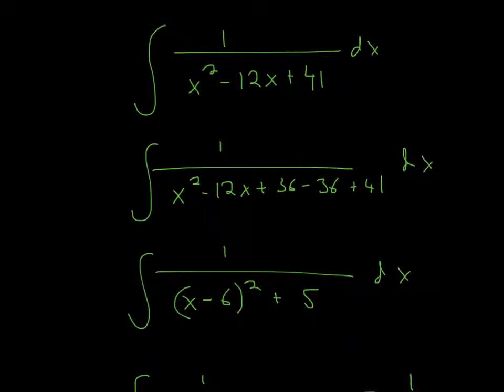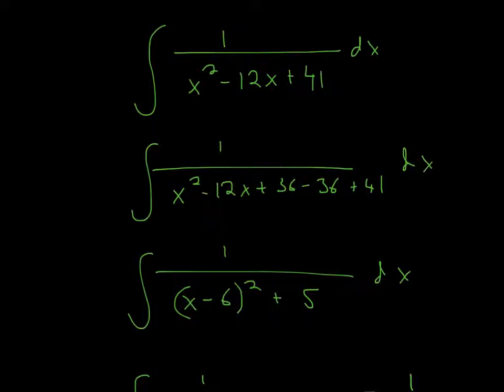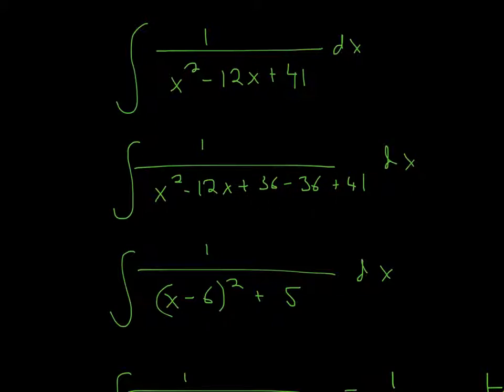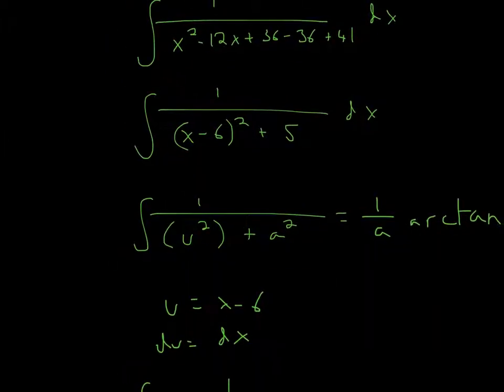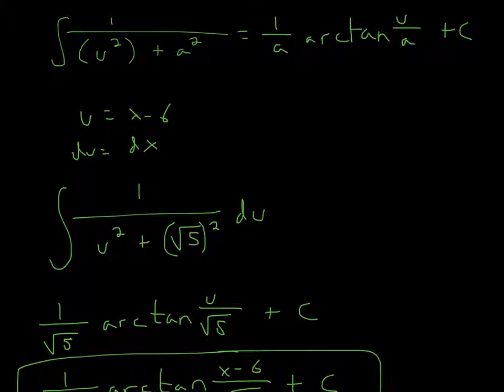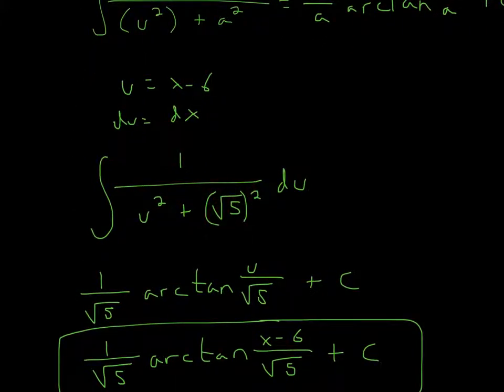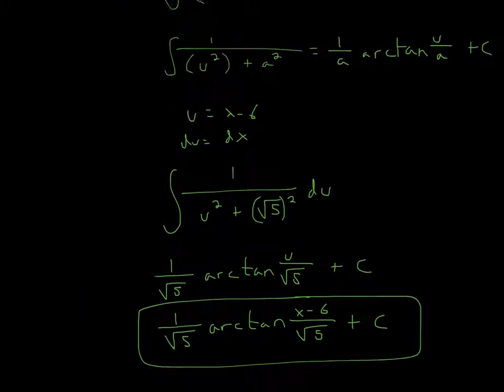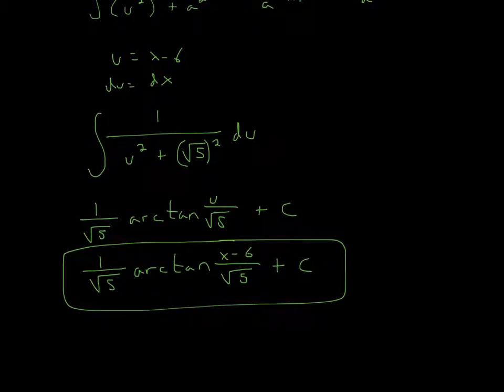Integral trig and completing the square